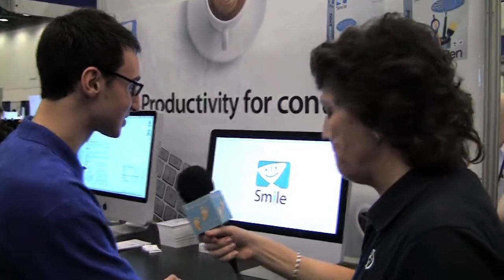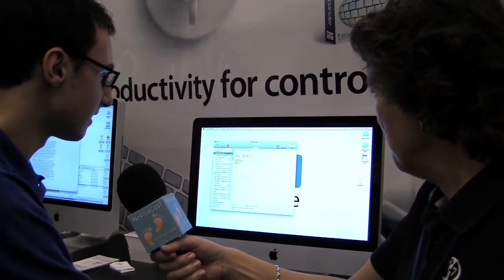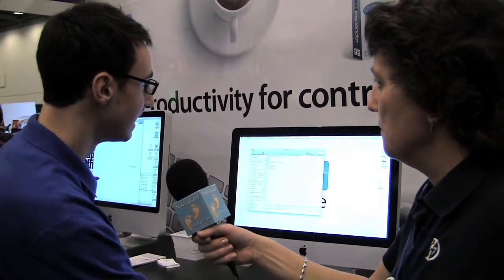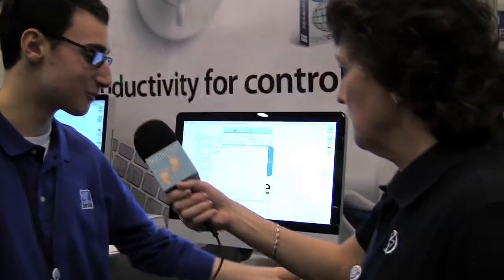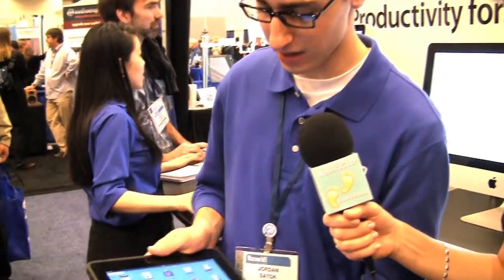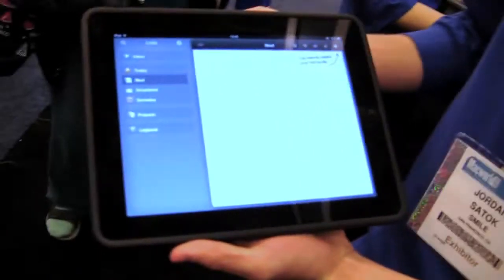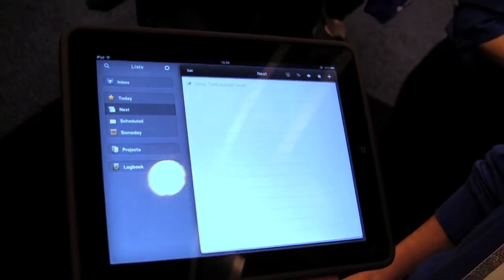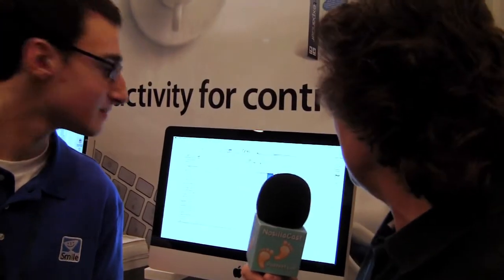Macworld 2011: TextExpander & TextExpander Touch by Smile Software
Allison interviews Jordan Satok from Smile Software about their TextExpander & TextExpander Touch products on the Macworld 2011 show floor.